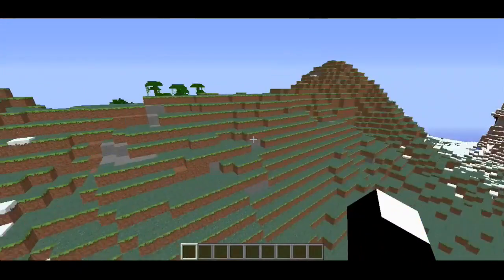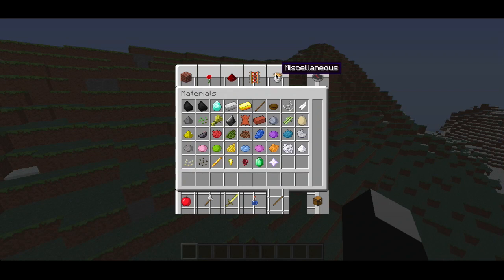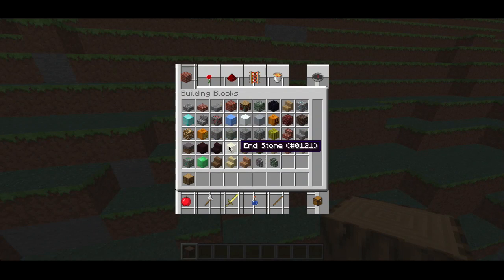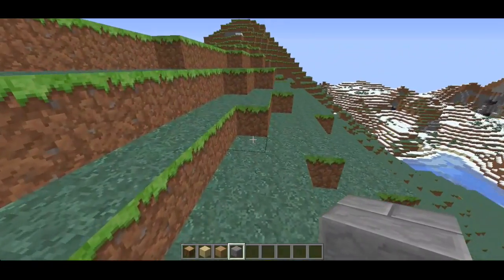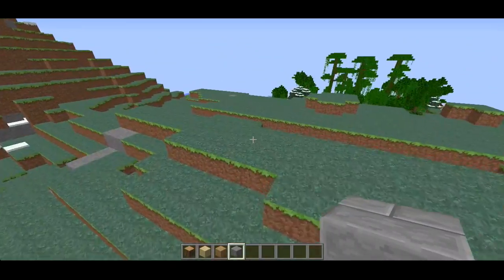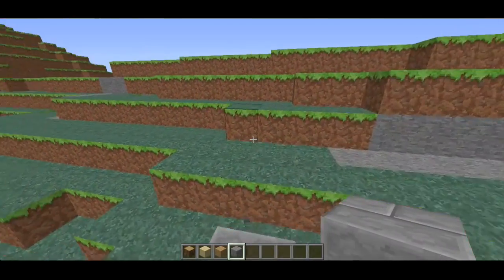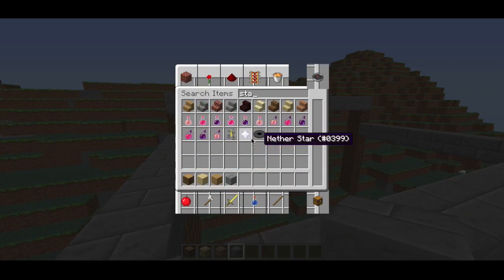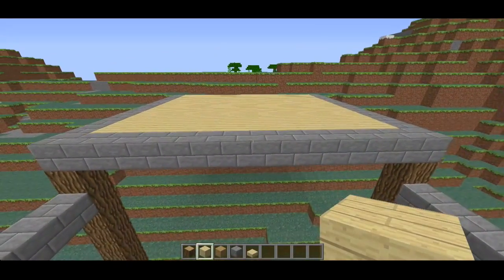Lodge build episode 2 start to the restaurant